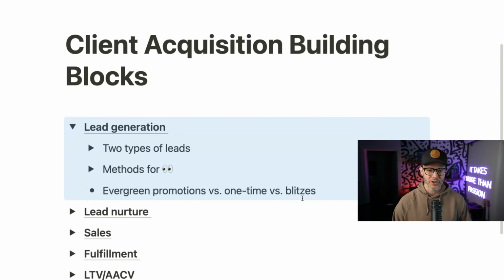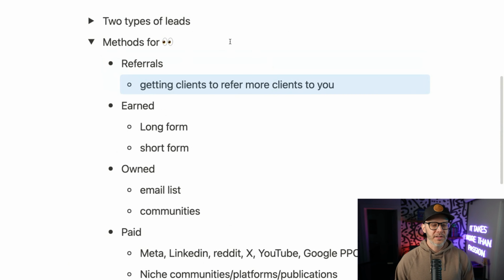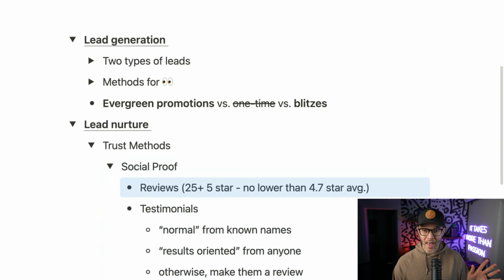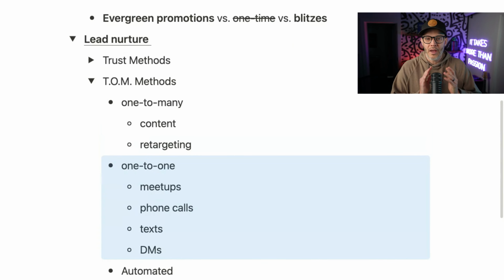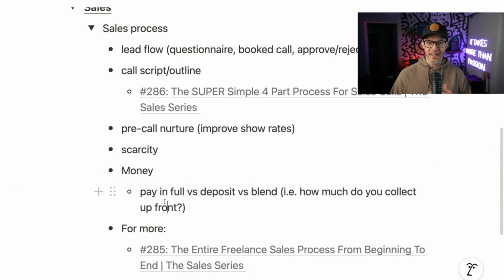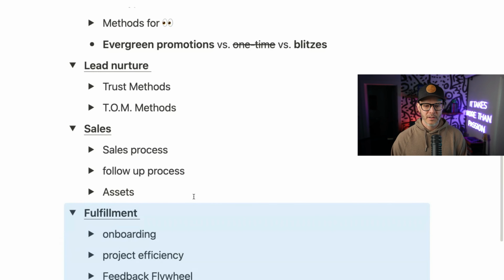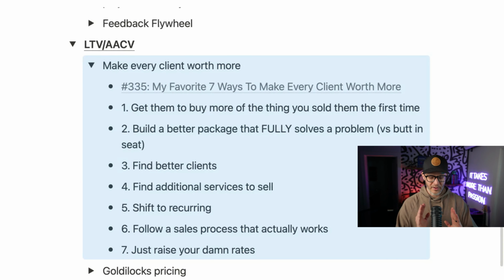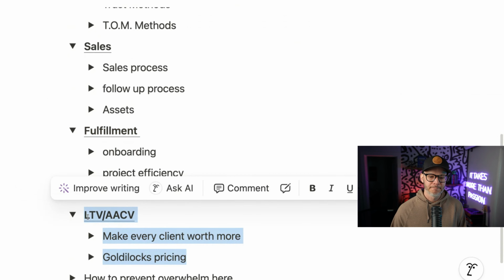338: The 5 Building Blocks Of Client Acquisition | Keys To Consistency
Ever been through a "famine" as a freelancer? It suckkkkks.

The feast or famine life is pretty miserable. One month you're flush with clients, the next you're scrambling, hoping for a random referral to pop into your inbox.

Here's a hard truth for you: If you don’t have a full client acquisition system, you don’t have a real business.

The good news is that once you nail this, it’s like flipping a switch. You quickly see that consistently getting new leads means predictable income, and higher-paying clients.

In this week’s episode, I’m breaking down the five essential building blocks of a client acquisition machine - updated for 2025. I’m giving you the blueprint you need to keep your business running like clockwork.

Your next client shouldn’t be a mystery. Let’s fix that.